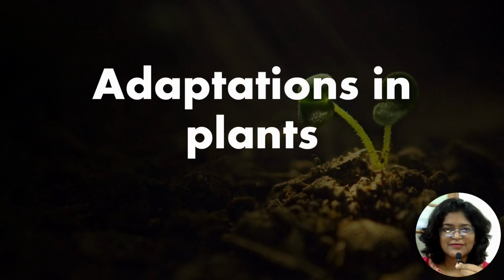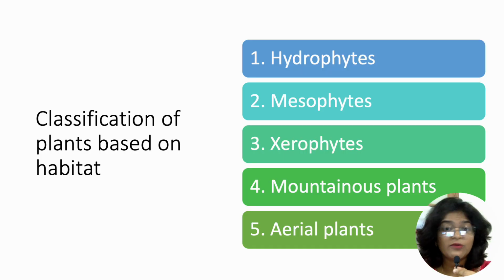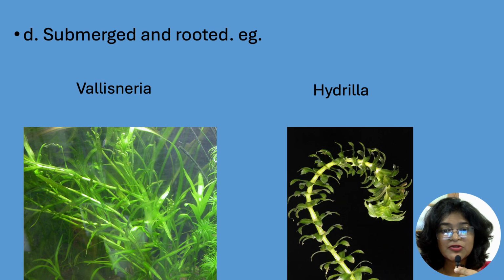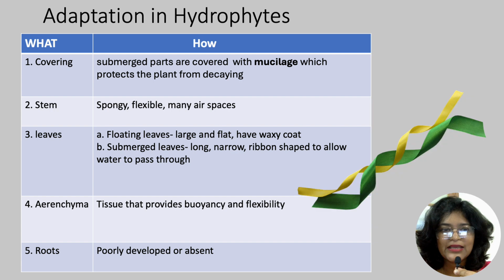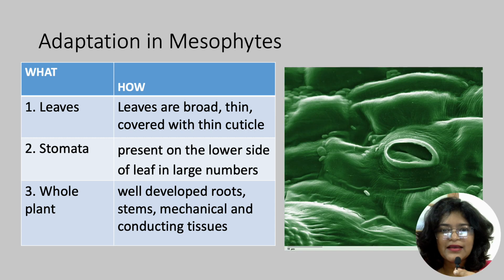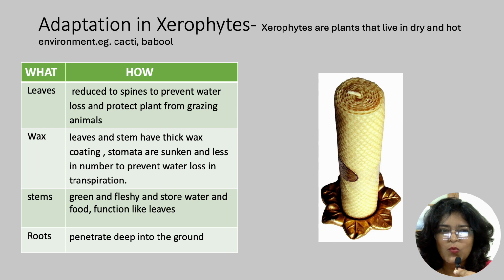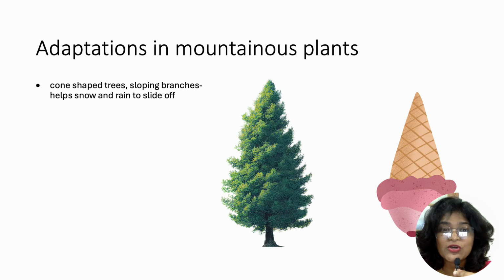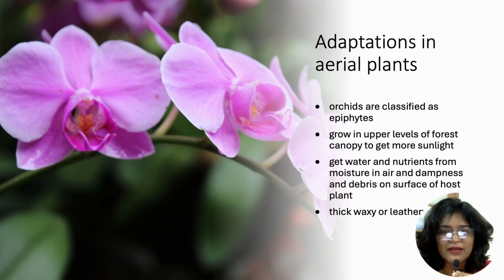Adapatations in plants class 6 biology